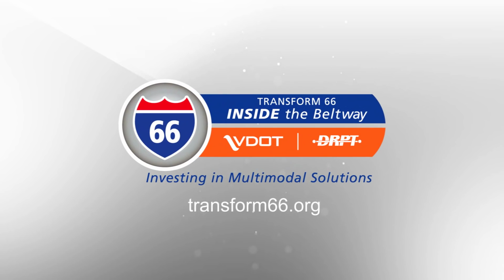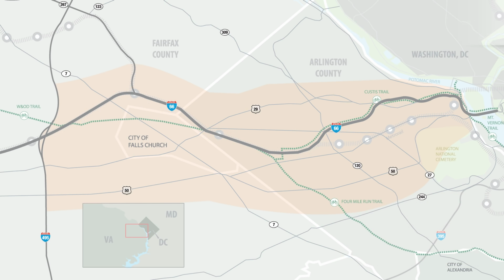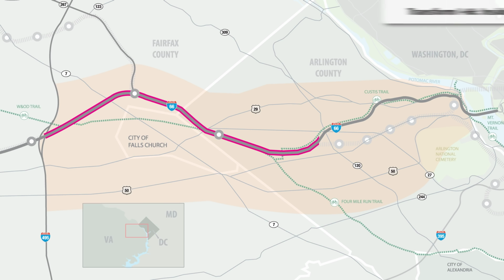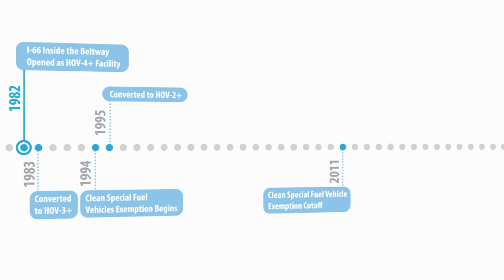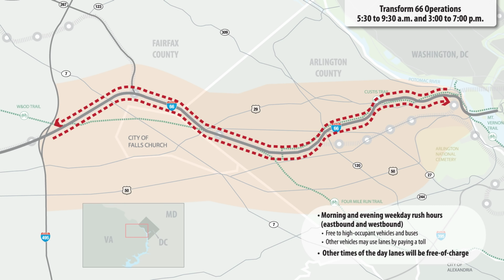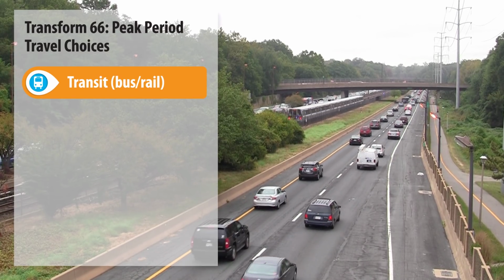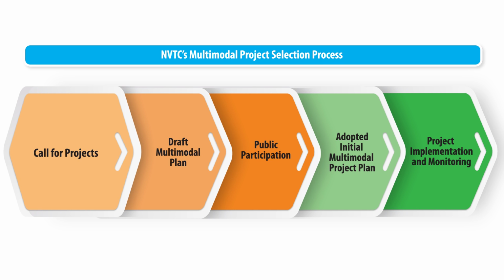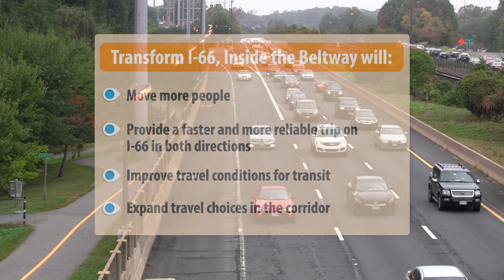I-66 Inside the Beltway - Project Video